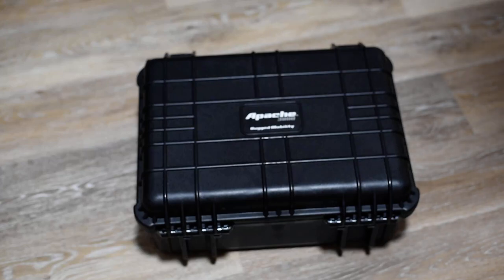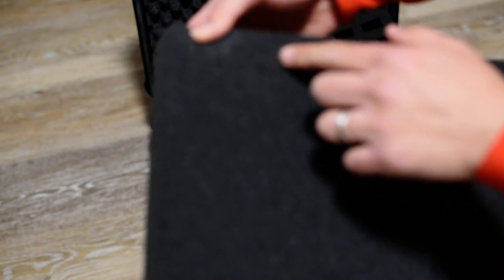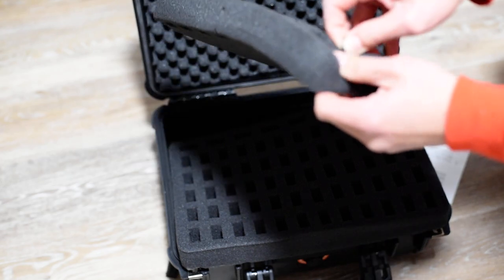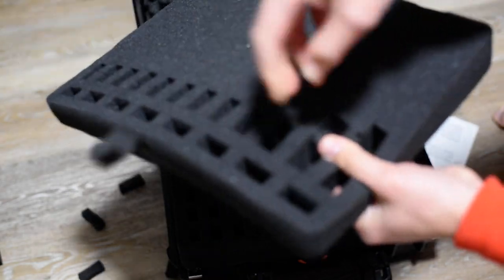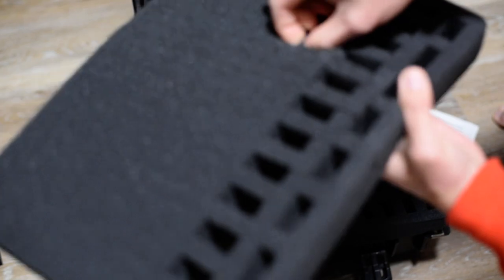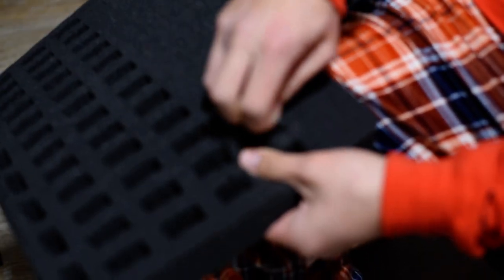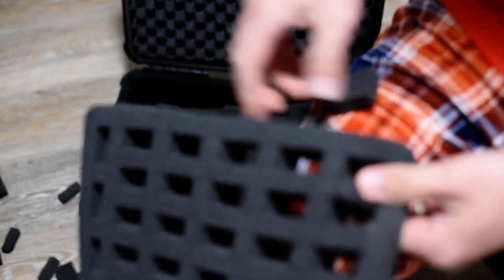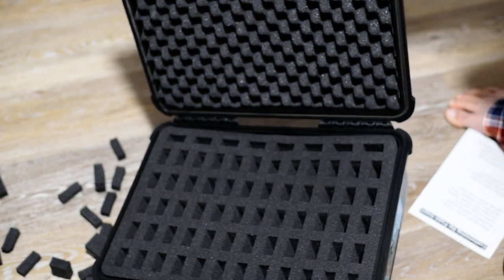Harbor Freight Apache 3800 vs Pelican Foam Knife Case Storage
In this video, I'll show you how to turn your $40 Harbor Freight Weather Proof Protective case into a 68-Knife storage box. No need to spend over $100 for an expensive storage box or knife roll.